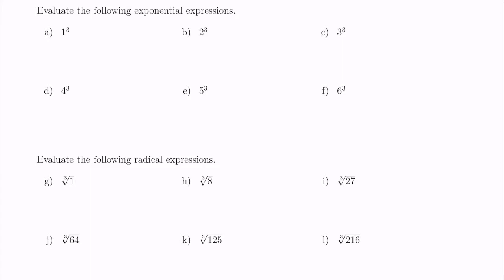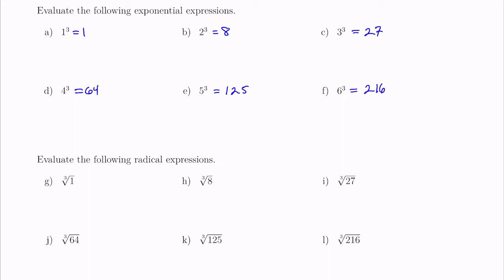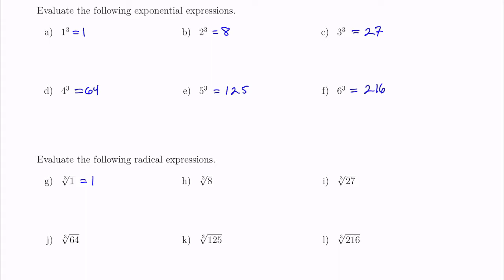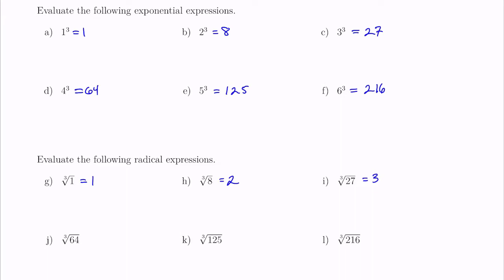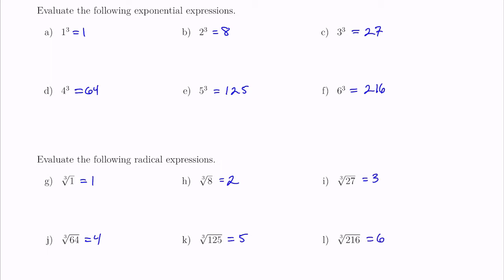MTH 65 (§6.1, v10) Relationship between Third Powers and Third Roots